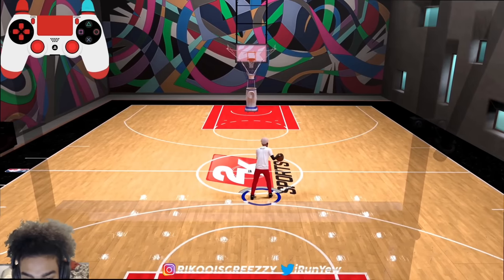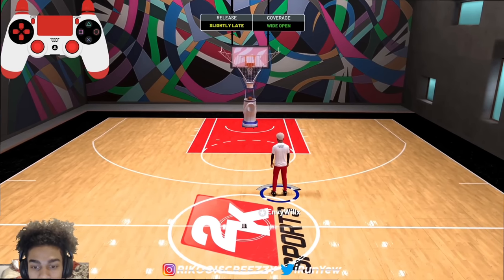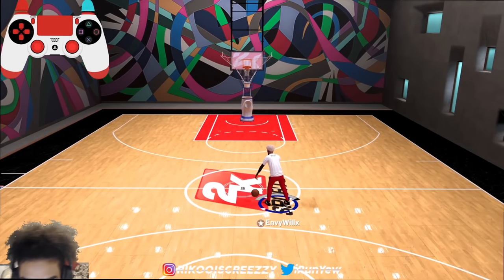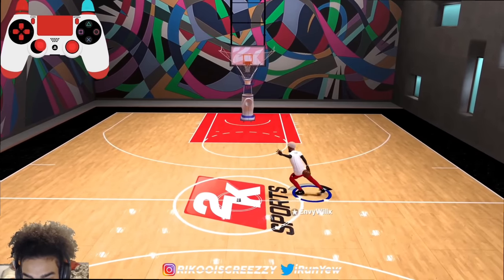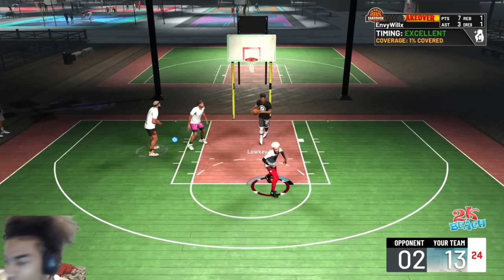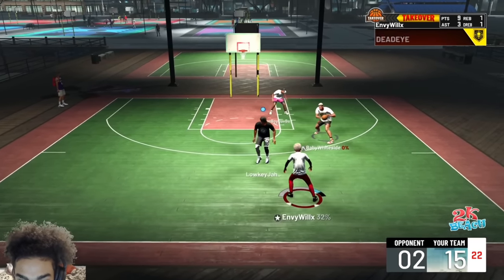Dribbling SECRETS NOBODY wants you to know AFTER PATCH 2 NBA 2K21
Irunyew

PSN: iRunYew

friendly pg clean nice happy entertainment live fortnite gameplay daily nba 2k20 2020 mr beast gman pewdiepie